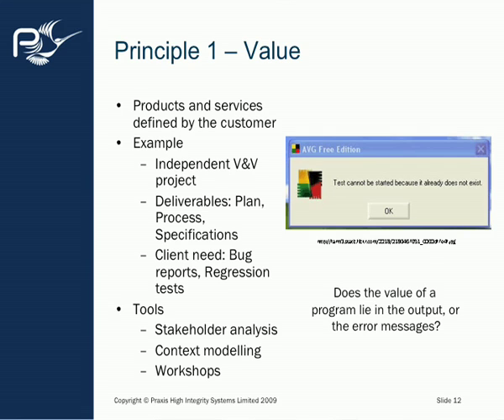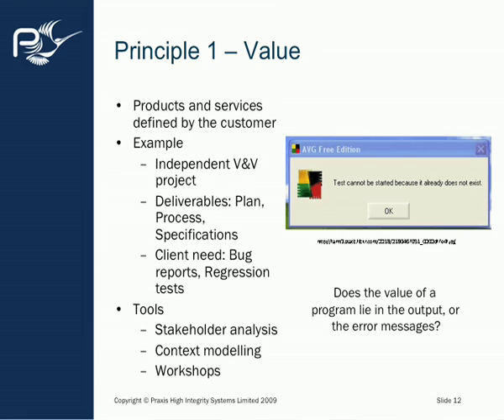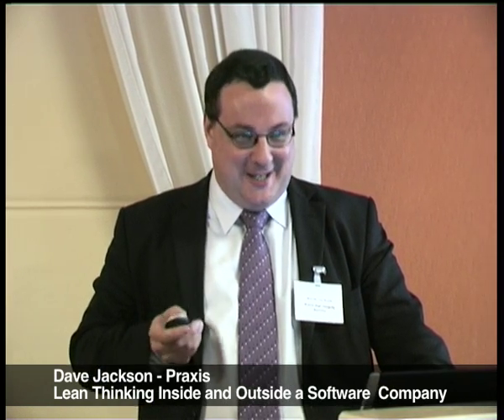Lean Thinking Inside and Outside a Software Engineering Company pt.2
In this series of talks, our panel of experts present real world examples that illustrate how Lean Production concepts are being successfully applied to software development. In particular to applications that have to meet the highest levels of safety and security.